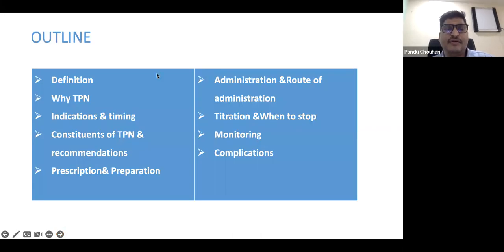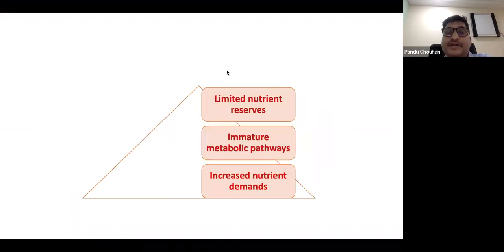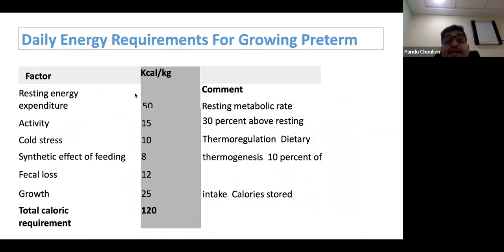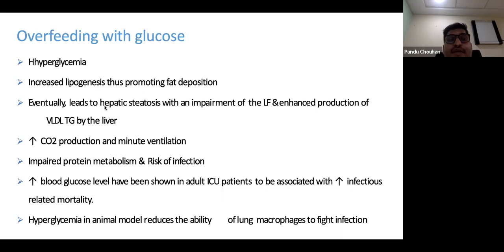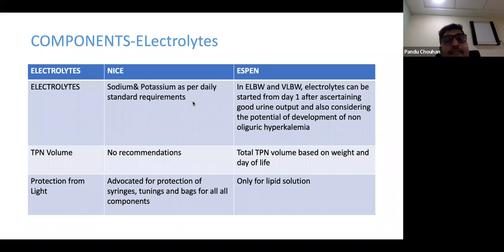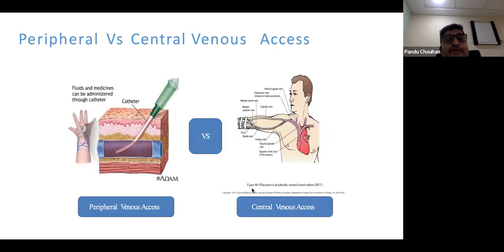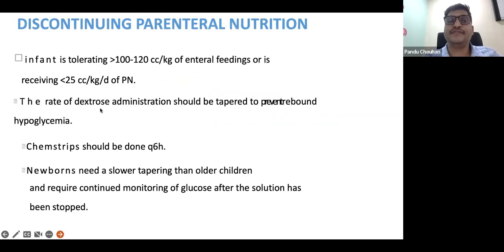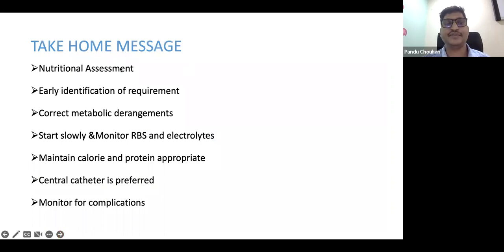TPN in neonates and Children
Dr Pandu - Pediatric Gastroenterology specialist,  KIMS Cuddles explain Tpn and its clinical applications